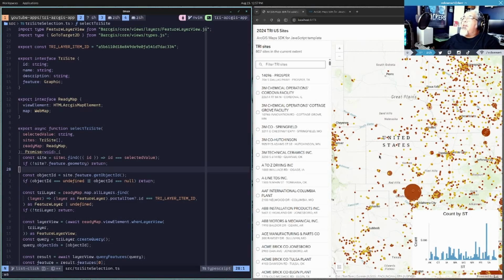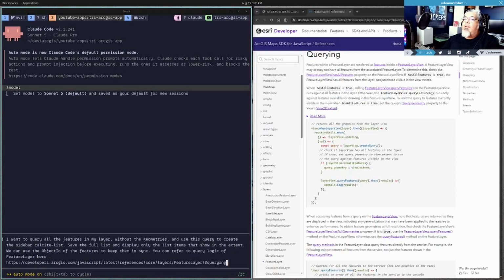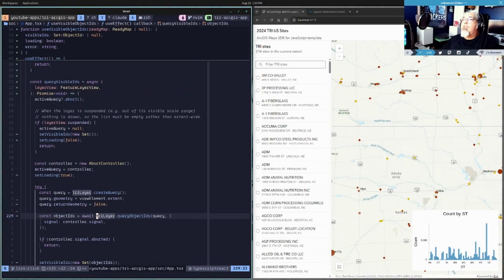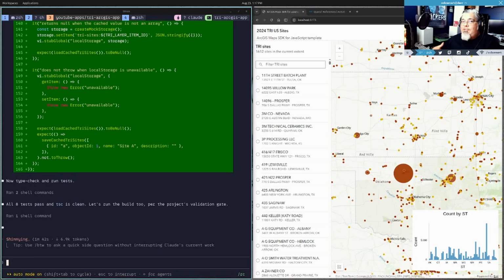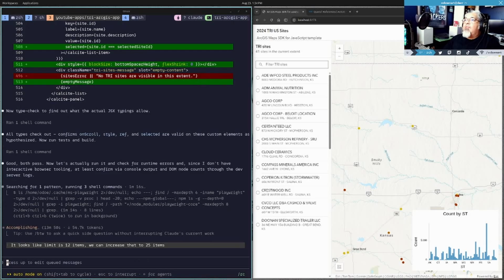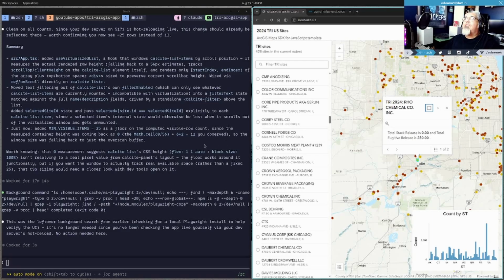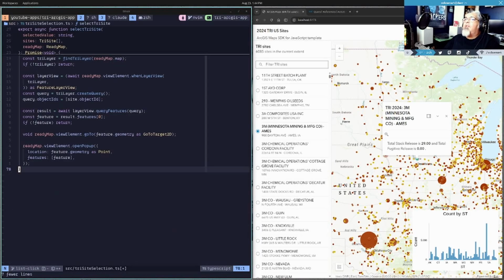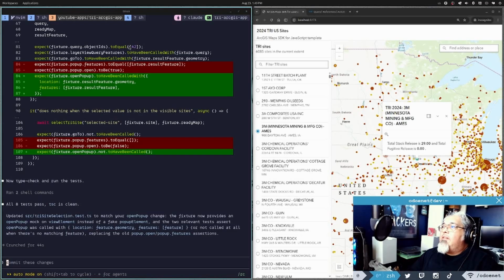I Let Claude Fix My ArcGIS App… Then Fixed Claude: ArcGIS Maps SDK Complete Workflow (Part 5)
I’m back working on the ArcGIS Maps SDK for JavaScript app, and this time we’ve got some performance problems to clean up!

The app was querying the feature service every time the map extent changed, rebuilding a list containing thousands of TRI facilities, and rendering way more Calcite List items than anyone could actually see... what was I thinking?!

So naturally, I handed some of it to Claude...

In this video, I use Claude to refactor the query logic, cache data locally, add list virtualization, and write tests along the way. I also dig into what Claude generated, change some things I don’t like, switch some queries back to the LayerView, fix the popup logic, and then make Claude update its own tests.

We cover:

FeatureLayer vs. LayerView queries
Client-side queries and ObjectIds
Caching query results
Rendering 5,000+ Calcite List items
List virtualization
Working with Claude as a coding agent
Getting AI agents to write and maintain tests
Knowing when to accept the AI-generated code and when to change it

AI coding agents can save a lot of time, but you still need to understand the code they’re writing.

Experiment. Break things. Fix things. Have fun with it!

00:00 Back to the ArcGIS app
00:30 The performance problem
01:27 Why extent queries aren't ideal
02:16 Let's see if Claude can fix it
03:34 Rethinking the FeatureLayer query
05:30 Claude vs. Codex
07:48 Reviewing Claude's changes
09:56 Testing the new query approach
11:09 A problem with AI coding agents
11:48 Caching query results in localStorage
14:32 Much faster reloads
14:46 Rendering 5,000 list items is a bad idea
15:23 Asking Claude to add virtualization
17:17 Reviewing the virtualization code
18:37 AI agents, browsers, and Playwright
19:47 The performance improvement
21:08 Testing 5,000 virtualized items
22:08 How Claude implemented virtualization
24:38 Replacing service queries with LayerView queries
25:19 A much faster ArcGIS app
25:50 Fixing the popup behavior
27:33 Making Claude update its own tests
29:29 What we actually improved
30:29 LayerView queries and ObjectIDs
31:19 AI-generated tests and Playwright
31:55 From ArcGIS Online data to a complete app
32:40 Final thoughts on coding with AI agents